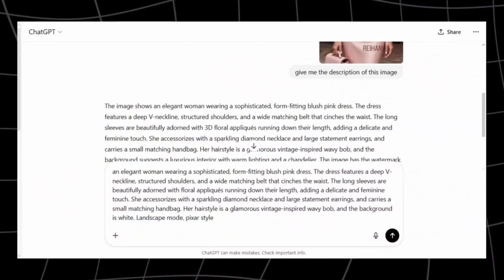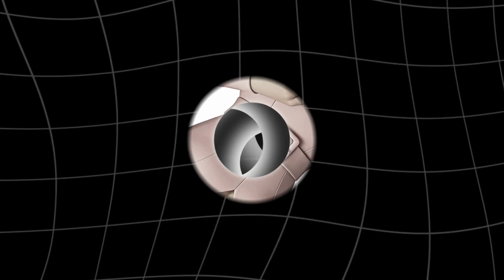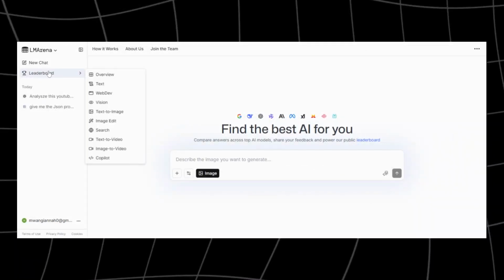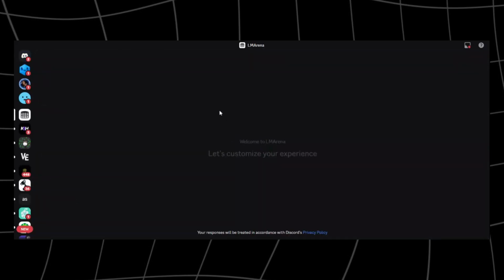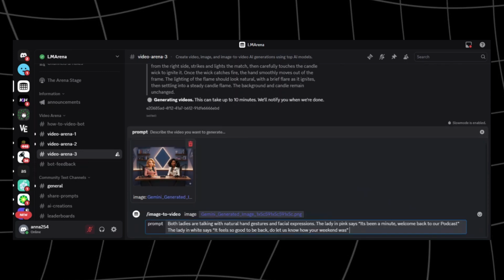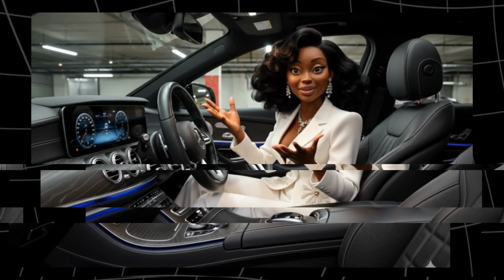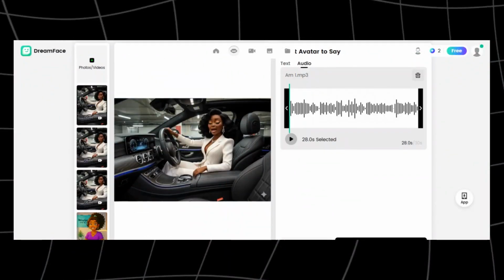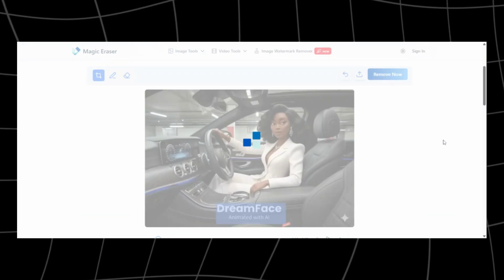Free Video Generator | How to Use LM Arena AI for Free Video Creation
What if you could make a full YouTube video — without showing your face, paying for software, or editing anything? In this tutorial, I’ll show you step-by-step how to use LM Arena AI, a brand-new platform that lets you create faceless videos completely free.

You’ll learn how to generate scripts, add AI voices, create visuals, and export your video — all inside one tool. Whether you’re running a YouTube automation channel, building content for TikTok, or just exploring AI video creation, this tutorial will walk you through everything you need to know